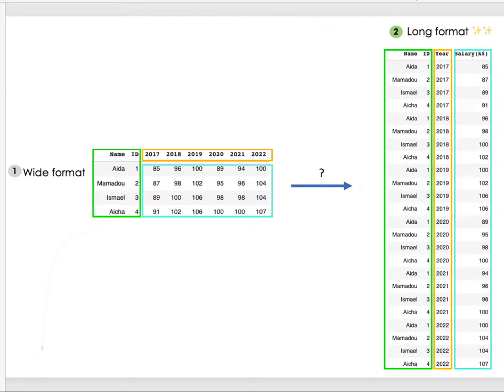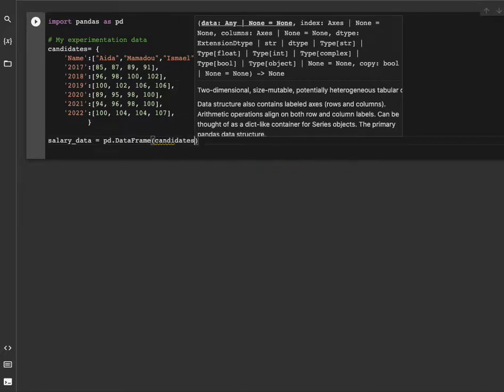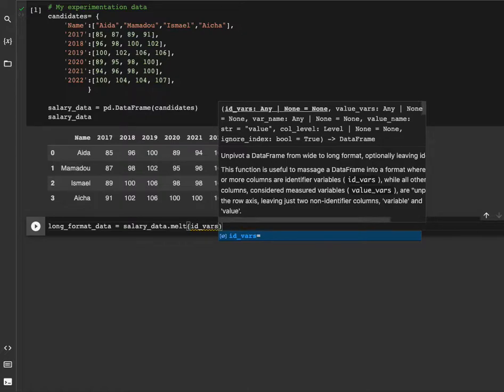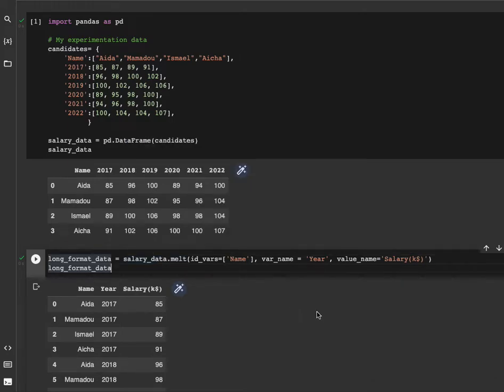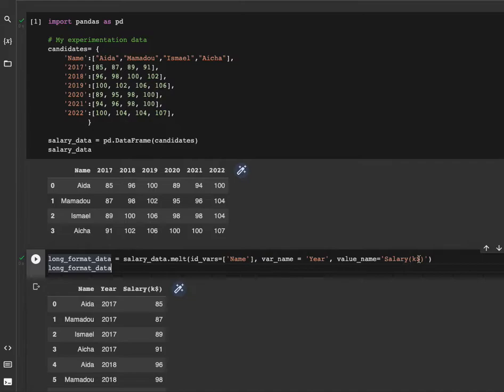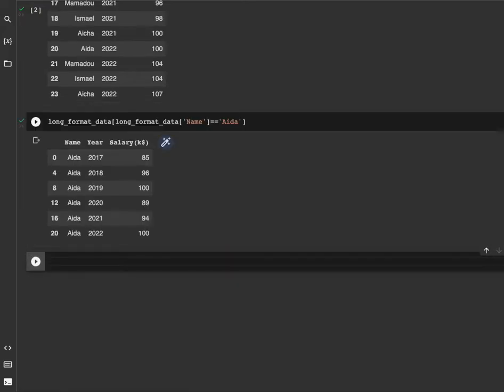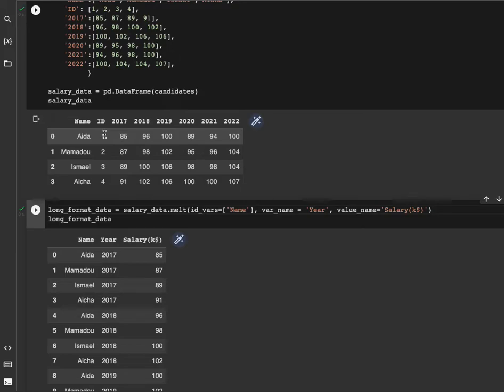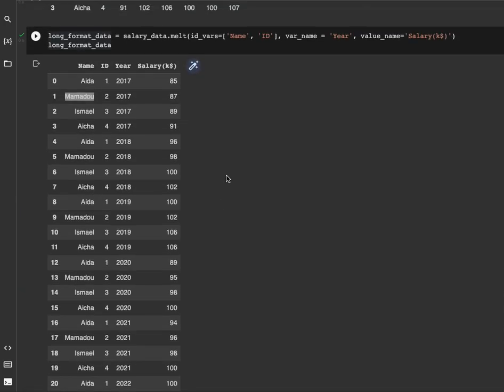Transform your Pandas Data From Wide to Long Format Using .melt function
It explains how you can transform your Pandas dataframe from wide to large format using the .melt() function.

💼  Skills that you will acquire after this video
1-  Create long format dataframe using multiple key identifiers.